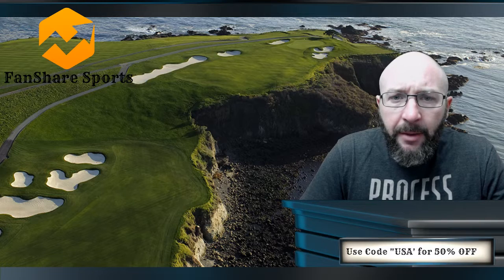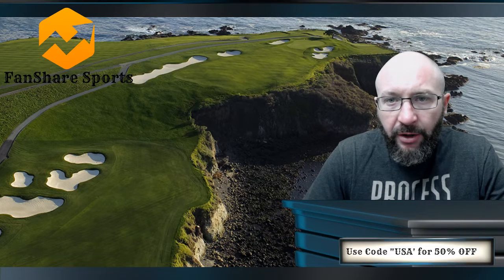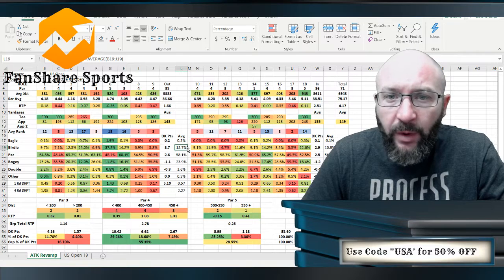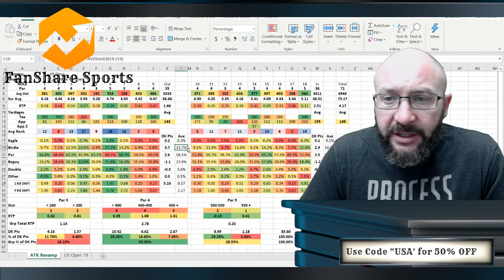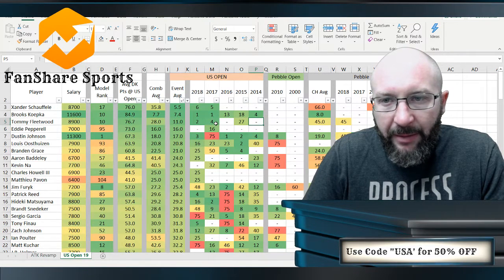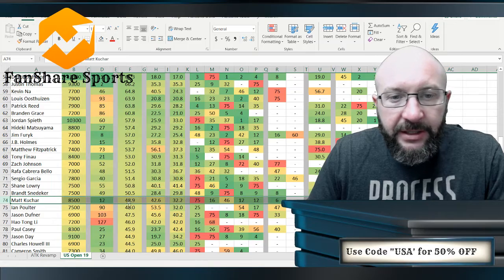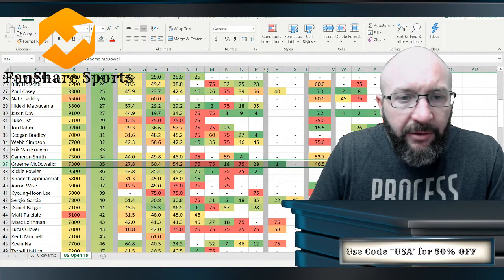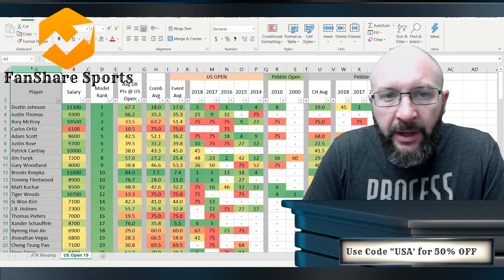2019 US Open Preview & Complete Pebble Beach GL Breakdown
Join @DFSJimmie as he takes you through a complete breakdown of the USOpen at Pebble Beach Golf Links for the 3rd major of the 2019 season.